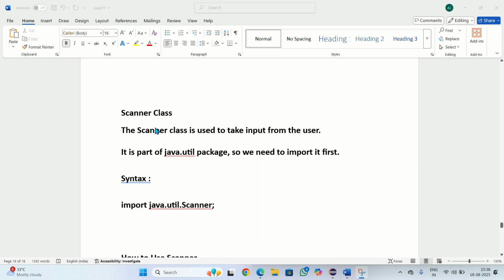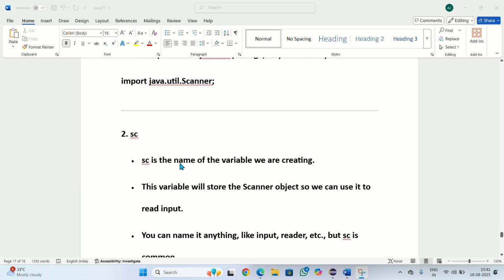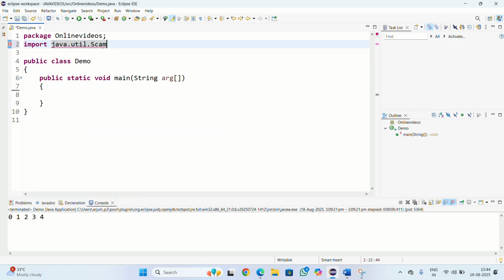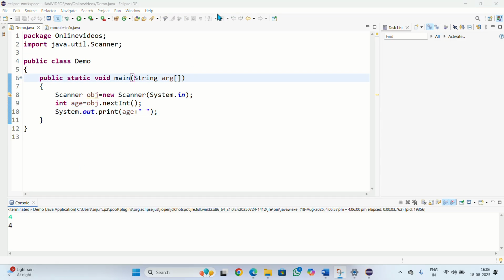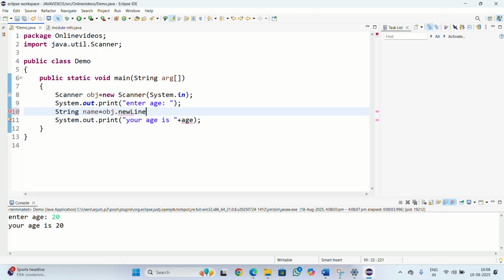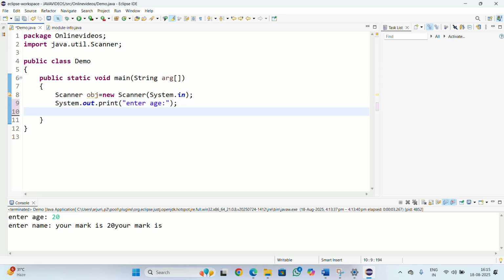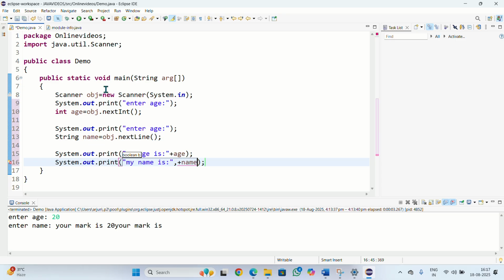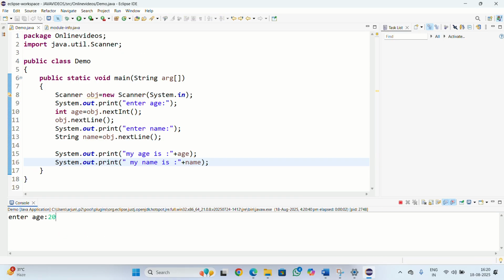#7 Java Scanner Input | Why nextInt Skips nextLine? | Easy Fix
“Are you confused why Java’s Scanner skips input when using nextInt() followed by nextLine()? 🤔
In this video, we explain:
✔ How Scanner works with newline characters
✔ The simple fix using sc.nextLine()

Perfect for beginners learning Java input and output with the Scanner class!”